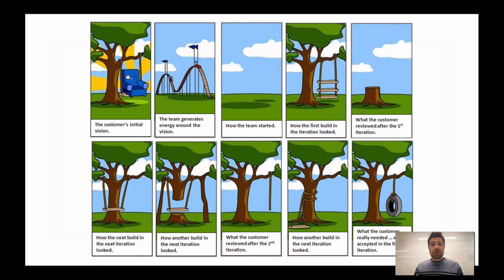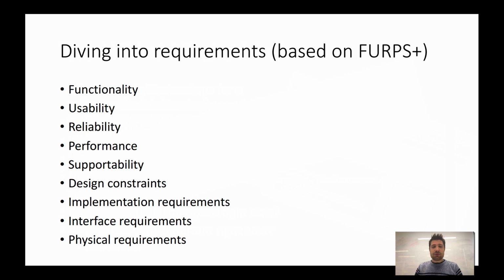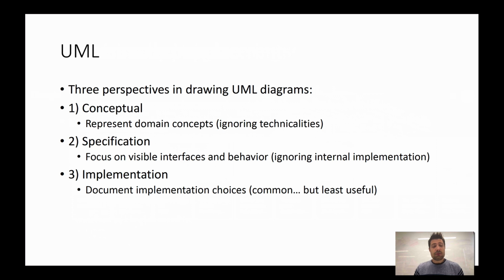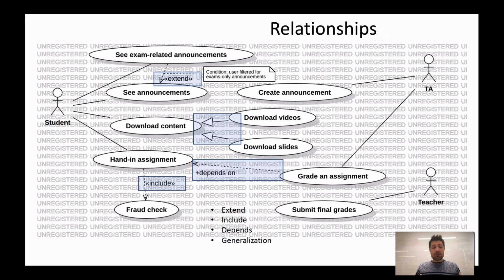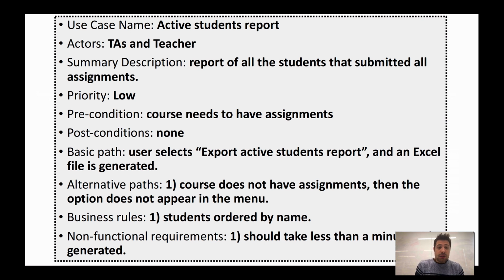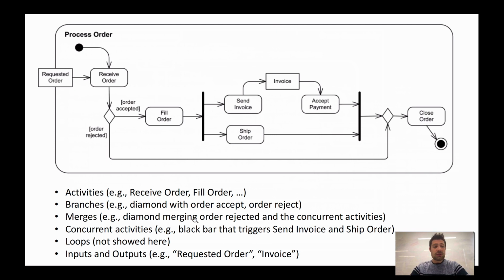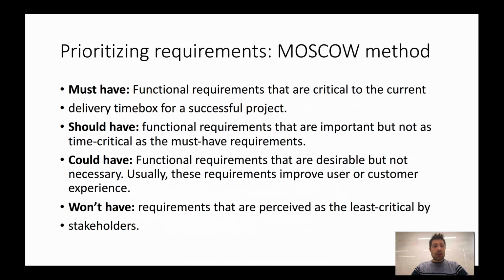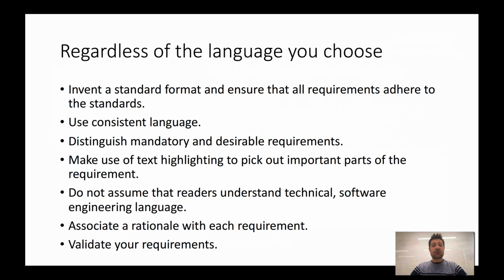Software Engineering Methods - Requirements Engineering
2019 lecture on Requirements Engineering, SEM, CS minor, TU Delft